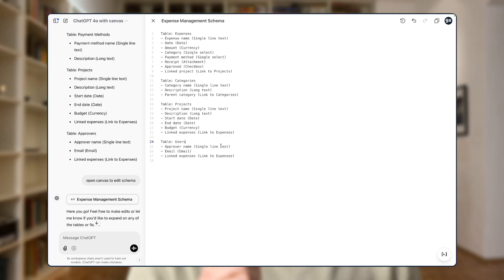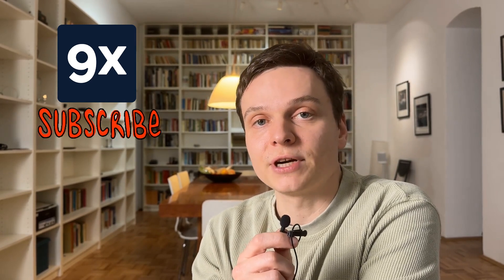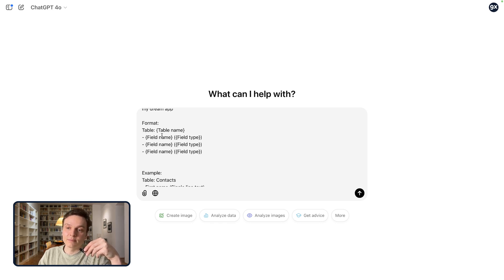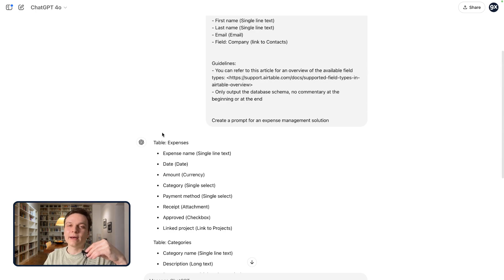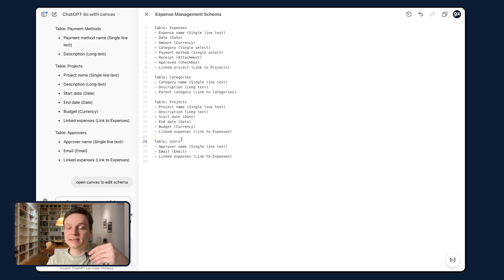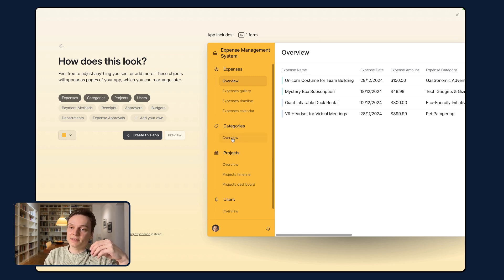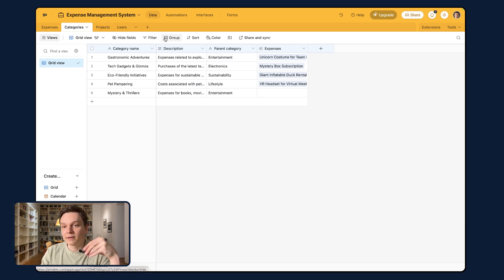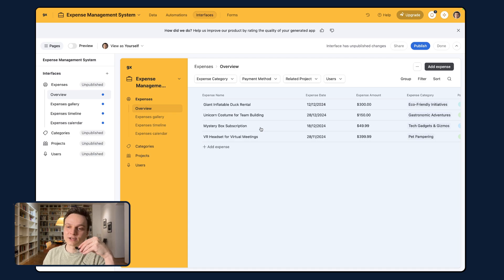Steal This Airtable Hack: Generate Database Schemas with AI in Minutes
📜 SUMMARY
Want to design a database schema without any technical knowledge? Learn how to leverage AI to create professional database schemas for your applications!

In this step-by-step tutorial, Alex shows you how to use ChatGPT to transform your business requirements into a well-structured database schema, complete with tables, relationships, and field types.

What you'll learn:
▶︎ How to write effective prompts for database schema generation
▶︎ Understanding different types of database relationships
▶︎ Best practices for organizing your data structure
▶︎ Converting business requirements into technical specifications
▶︎ Tips for optimizing your database design

⏰ TIMESTAMPS
00:00 Introduction to Airtable Cobuilder
00:10 The Power of This Hack
00:48 Meet Alex and 9x
01:12 Accessing the Tutorial
01:32 Copy the Prompt
01:41 Creating the Database Schema
03:01 Customizing Your Schema
04:07 Generating the App in Cobuilder
05:23 Reviewing and Editing the App
06:51 Conclusion and Next Steps